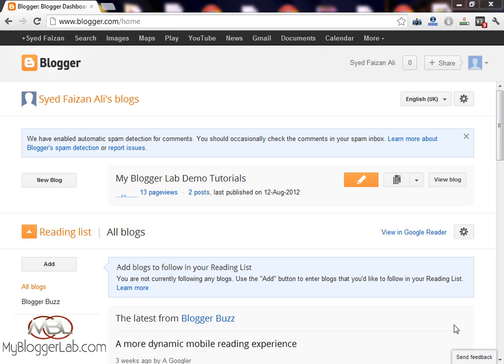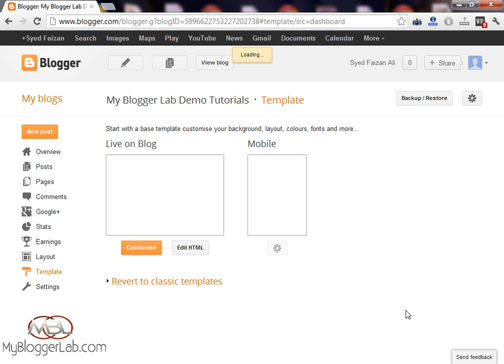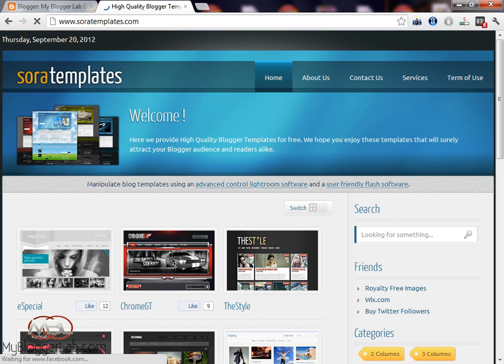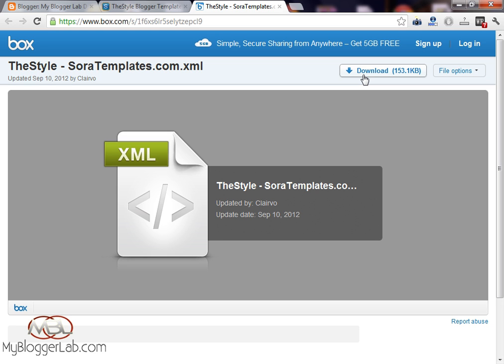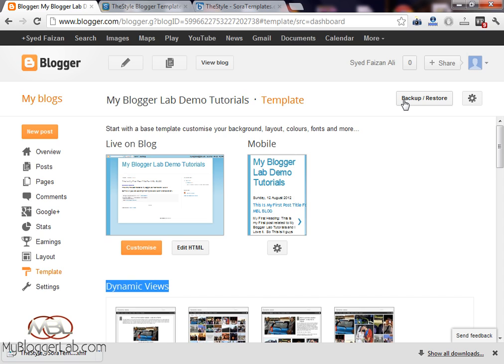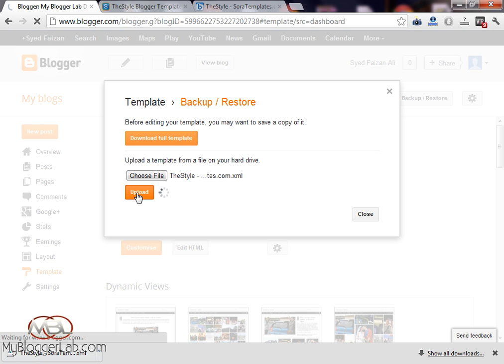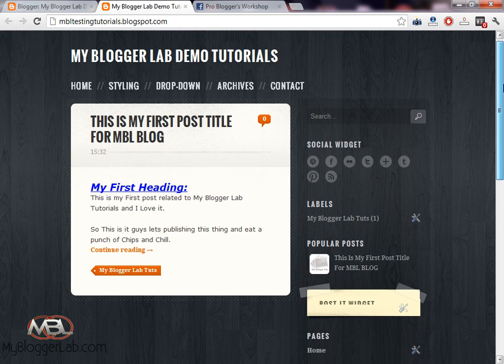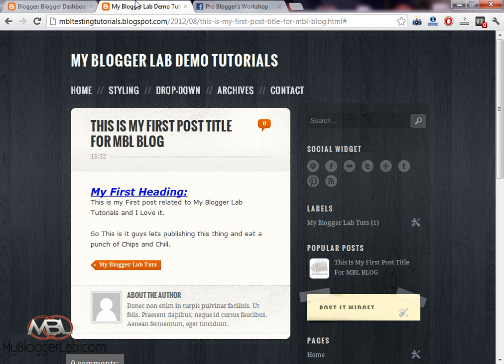How To Change Theme/Template of BlogSpot Blog - Blogger Tutorials - 3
In This Tutorial We will Learn How To Change/Customize Theme or Template of Blogger Blogspot Blog without facing and Problem. Step by Step Guidance with the help of Video Tutorial.